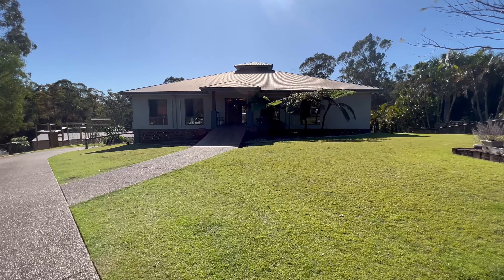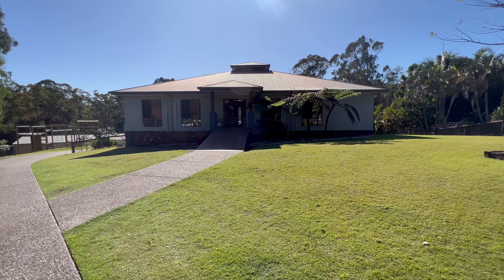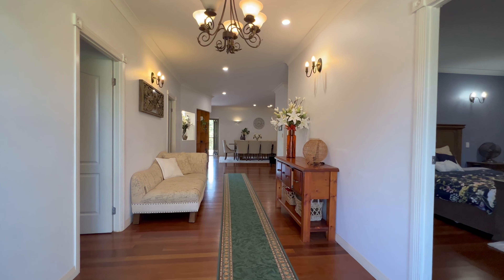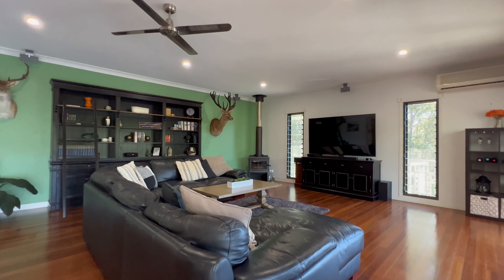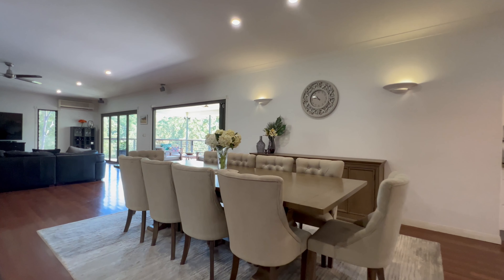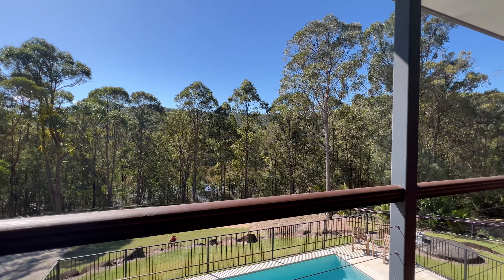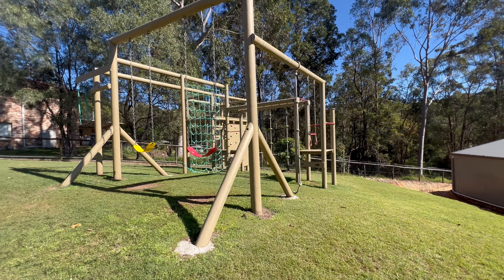11 Tandou Court, Maudsland